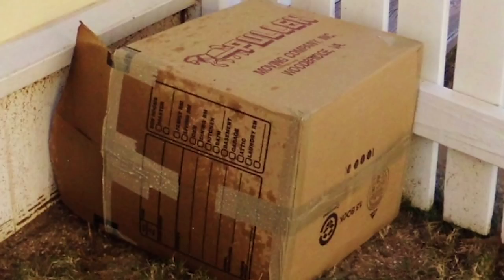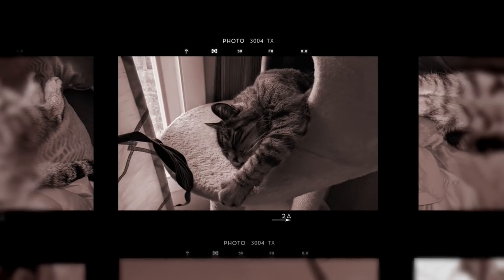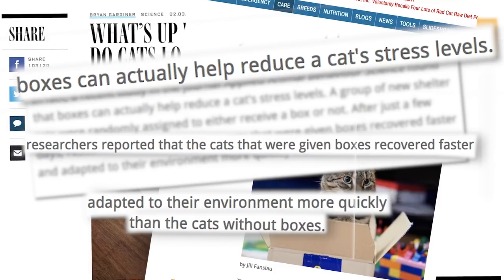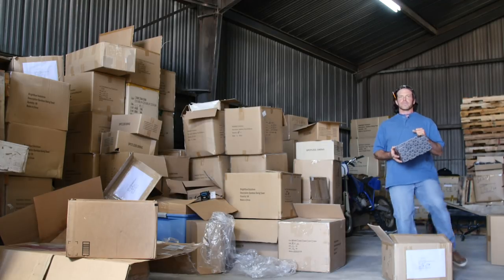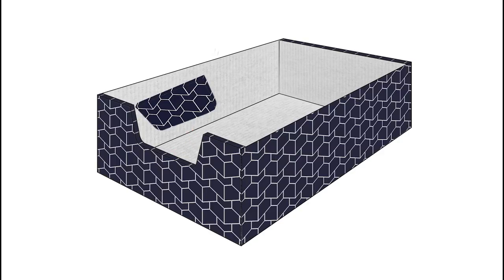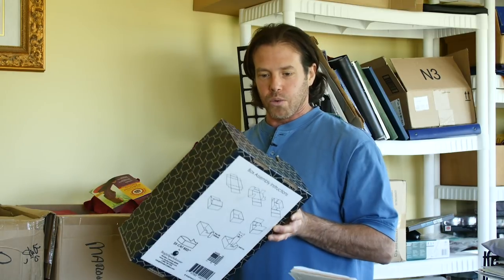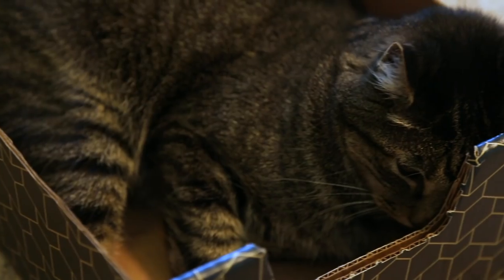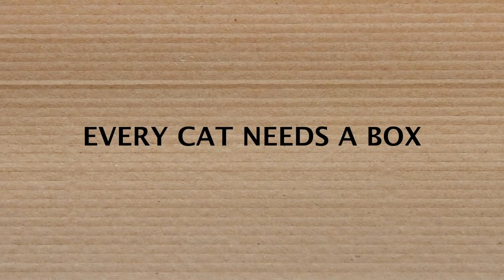Purrfect Cat Box™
Every cat needs a box!

You know that cats love cardboard boxes.

If your cat doesn’t like boxes, we recommend you take it to a vet immediately. There could be something wrong. Or, that creature living in your home may not actually be a cat... :)

Give your cat the box it wants and your home the look it deserves.

Ugly boxes are a thing of the past, thanks to the Purrfect Cat Box.